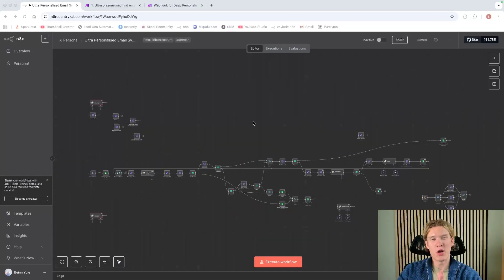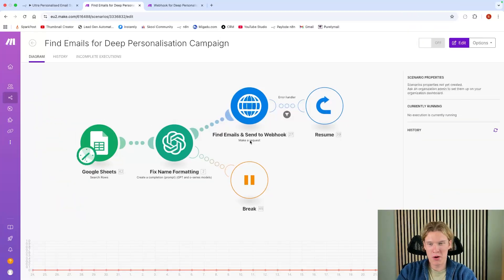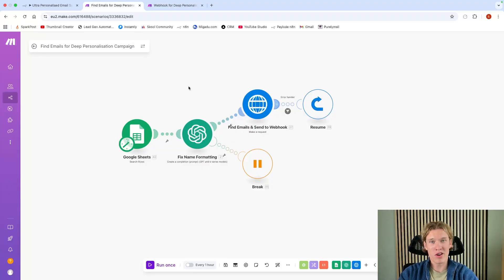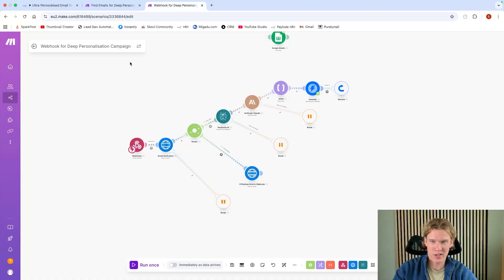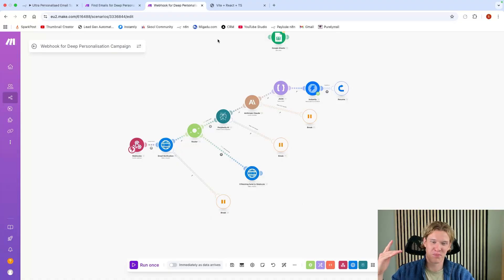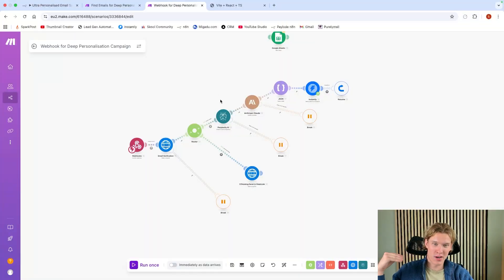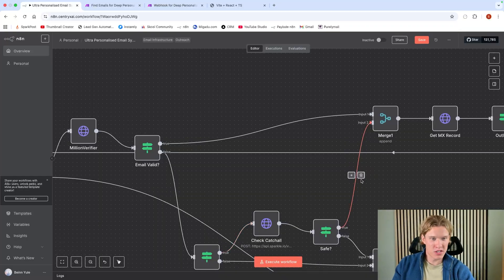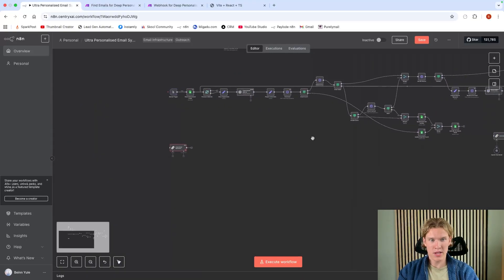The Easiest Automation To Sell Right Now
👉 Land your first AAA client in 6 weeks – Join AI Automation Blueprint ⤵️

Summary👇🏼
If I had to start again from zero, this is the automation I’d sell. It’s simple, universal, and insanely effective. In this video I break down how it works, why it’s so easy to sell, and how I used it to land clients fast.

If you don't know me, my name is Beinn. I worked in Tech Sales for a few years and saw the rise in automations, so decided to leace and start my own business. And it's been going pretty well so far.

I taught myself how to build automations on Make.com, and it completely changed my life. What began as a fascination turned into a way to create freedom, opportunity, and a business I’m proud of.

Hopefully I can help you do the same!

Timestamps
2:50 – The problem this automation solves
3:55 – The simple Make.com setup I started with
5:08 – Turning it into a productised service
6:20 – How I sold this automation (and for how much)
7:50 – Scaling to bigger clients and enterprise sales
9:15 – My current setup and how it’s evolved
12:20 – Why this automation is so easy to sell
14:00 – Productised services vs agencies
15:20 – Advice if you’re just getting started
15:55 – Final thoughts + Skool community